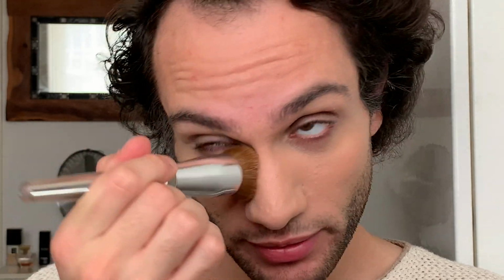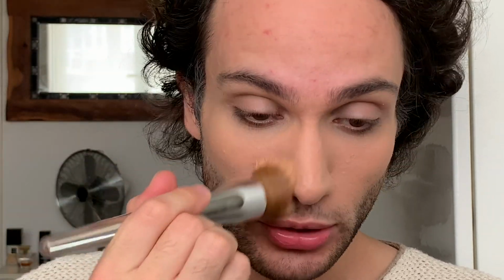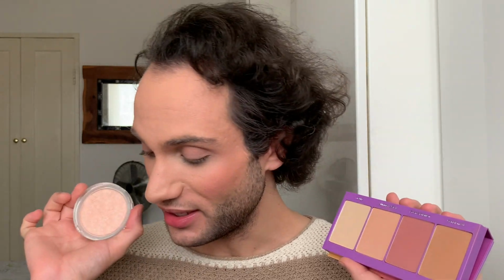Clinique Even Better Clinical Serum Foundation SPF 20 Review || Full Face of Clinique Makeup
Hello It's Glamstract Here 😊
Here is my personal review of the new Clinique Even Better Clinical Serum Foundation SPF 20.
Perfect foundation for those who have oily to very oily skin types.
For me this is very drying, I am 27 and I have a normal to Combo skin.
It feels pretty heavy on the skin and it becomes a little caky after a while.
Watch the review for more info if you like.

- Clinique Even Better Clinical Serum Foundation SPF 20
SHADE: CN 40 (Cream Chamois)

A medium to full coverage liquid foundation with SPF20. Clinique’s Even Better Clinical Serum Foundation is a medium to full coverage, oil-free foundation, with a satin matte finish for bare skin that looks even better. Perfect for combination to oily complexions, the weightless formula transforms skin with every wear, thanks to its SPF20 and serum technologies.